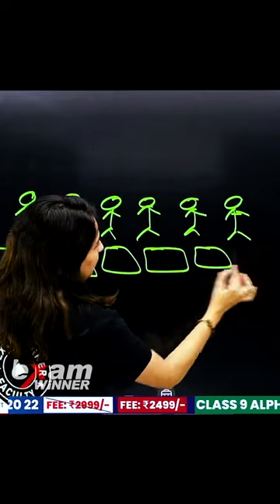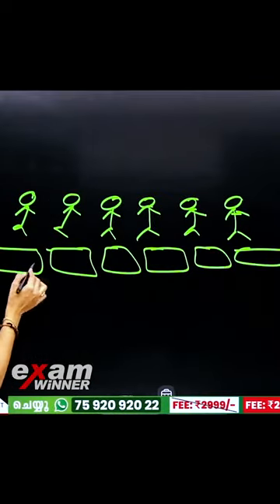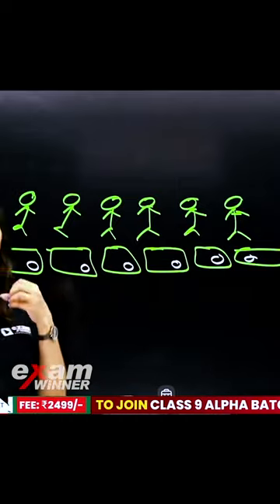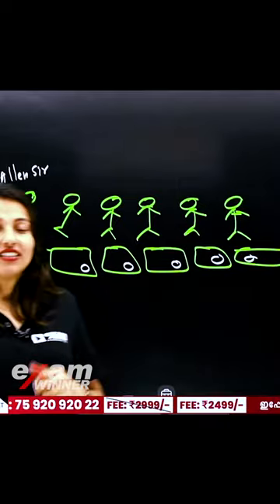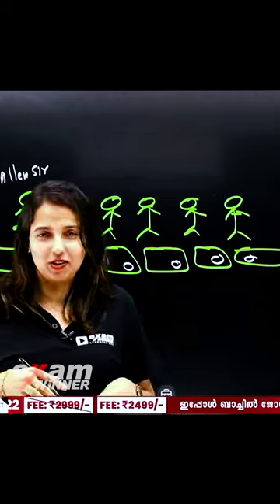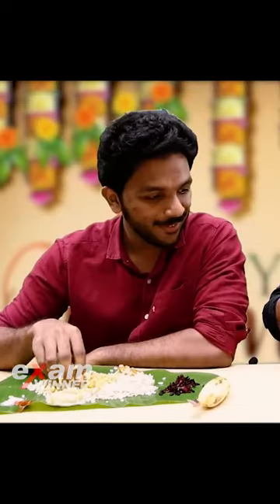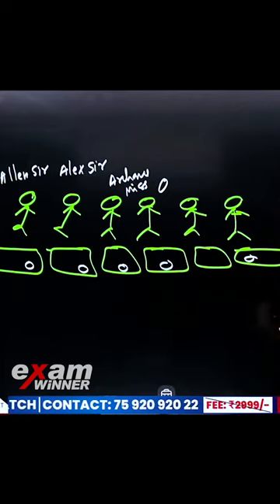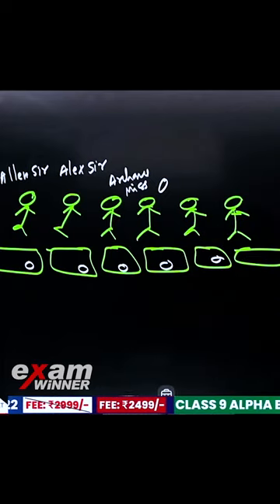Archana miss version of Transpiration pull🌳🌳🌳